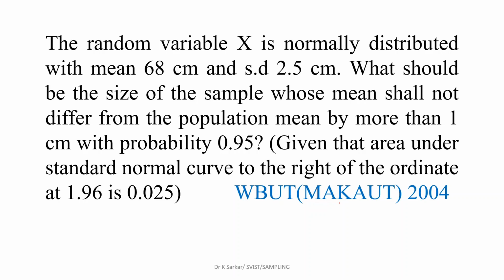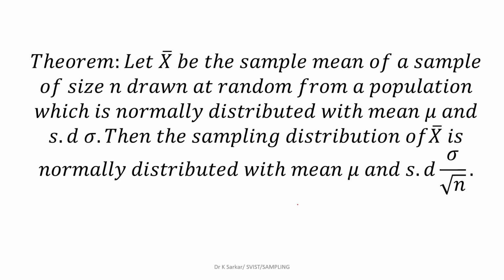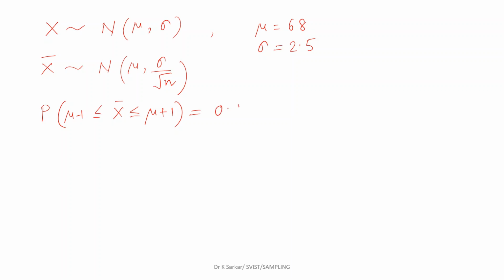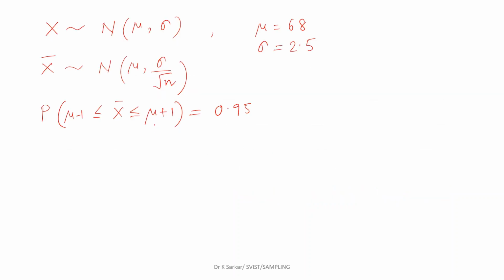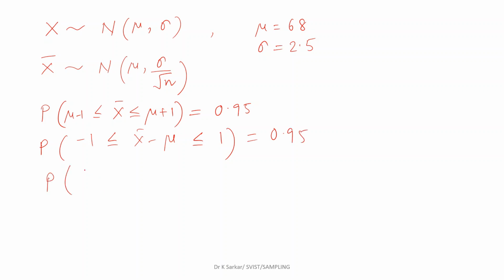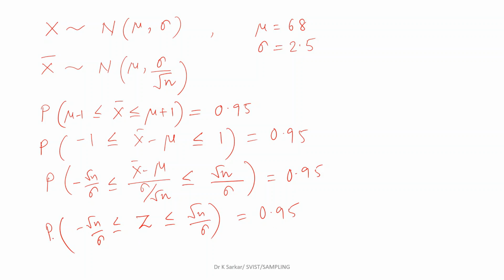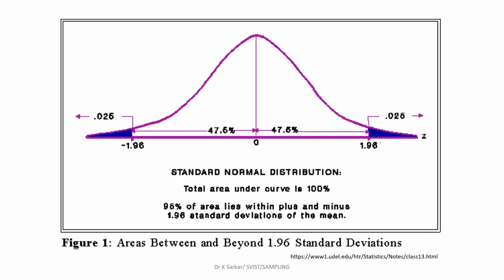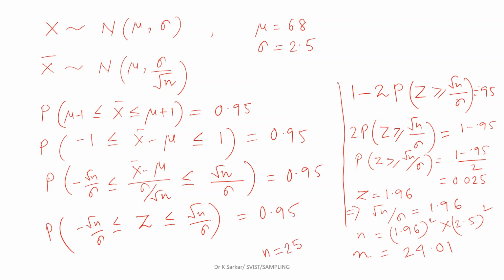Sampling Distribution || Find Sample size || Random variable of population is normally distributed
The random variable X is normally distributed with mean 68 cm and s.d 2.5 cm. What should be the size of the sample whose mean shall not differ from the population mean by more than 1 cm with probability 0.95? (Given that area under standard normal curve to the right of the ordinate at 1.96 is 0.025)   WBUT(MAKAUT) 2004

Probability & Statistics for AI, ML & Data Science

SVIST Kolkata INDIA
Adjunct Professor[honorary]
IMPDN, Ufa, Russia

GO AS YOU LIKE.

TCS
1 Online Test
2 Technical Interview
3 Managerial Interview
4 HR Interview

60% CGPA or 6 CGPA at 10th, 12th, B.Tech, M.Tech
TCS Foundation: Moderate
TCS Advanced Aptitude: High Level Difficulty
Prompt Engineer?
Are you focused?

***Join us for Android App development
***Earn Money from your Android App Application
We cordially invite you to develop & launch our AppS
1 SCAVENGER
2 North Bengal & Sikkim TT(North Bengal & Sikkim Travel & Tour App)
3 Sajghar
4 Bangalir Nitykar Ranna
5 Pink Shower
6 Sober Collections

Note: We are collecting photographs & videos of Beautiful visiting places from visitors, tourists.
***Learn About three types of income: Active, Passive & Portfolio
*** Earn money from Google Play store
2 Advertisement
3 Admob
4 Adsence
5 Referral Marketing
6 Crowdfunding
7 Subscriptions
8 Paid Apps
9 Physical Services

HIDDEN KHAJANA!!!
INR 82000/- PER WEEK
PLAY GAME

1 BIG TIME CASH
2 CLICKWORK
3 DISCOUT
4 USERLYTICS

JOIN us at g meet